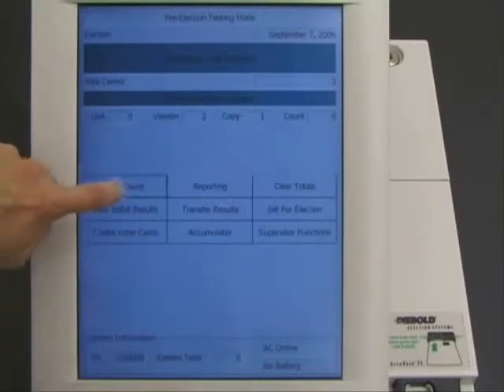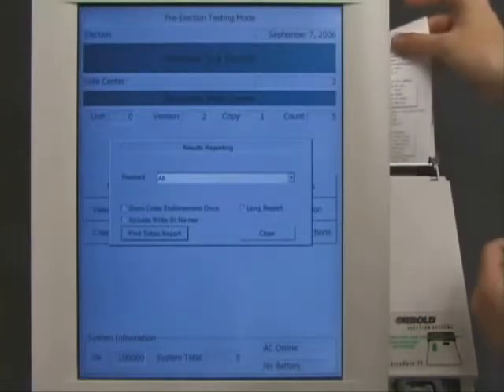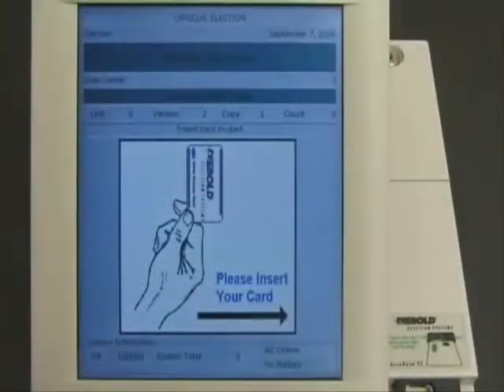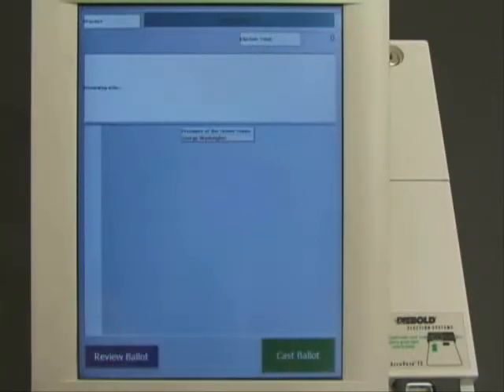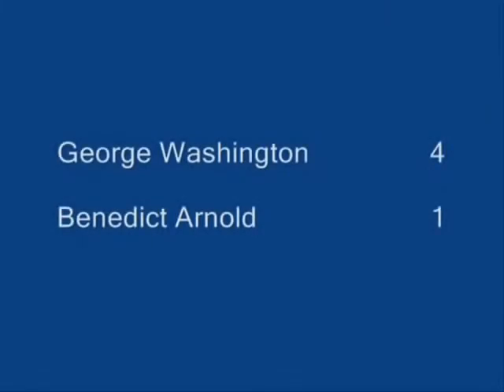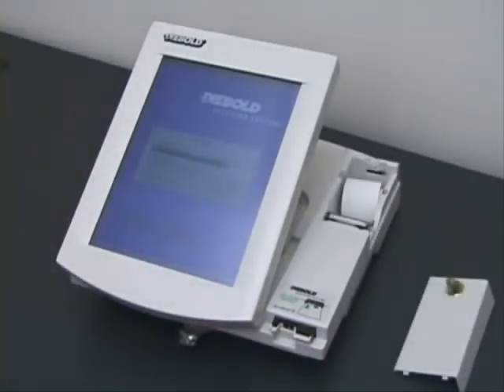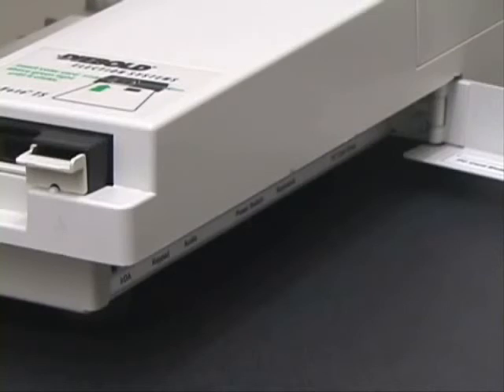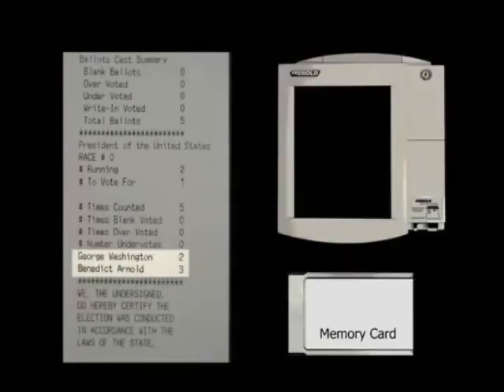PRINCETON RIGS A VOTING MACHINE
This is a hackers Paradise cuz no one really cares!